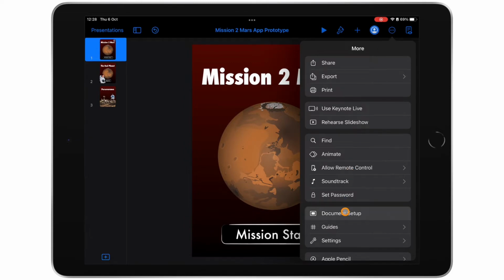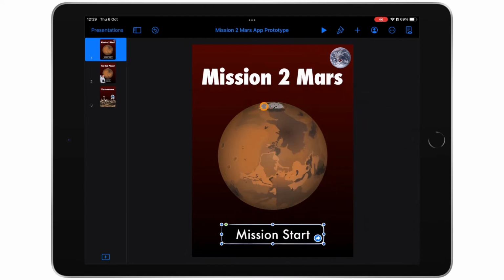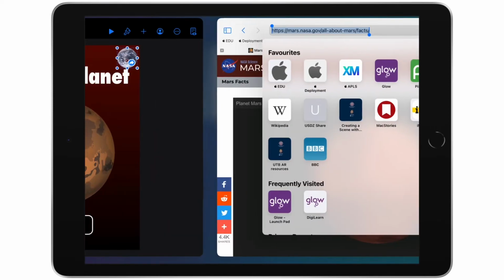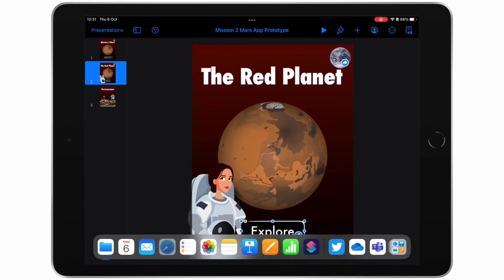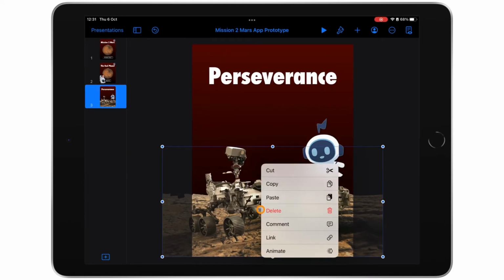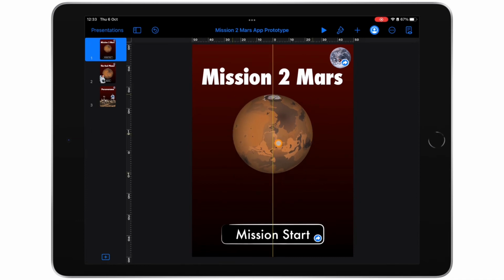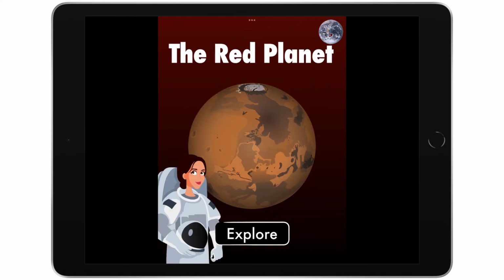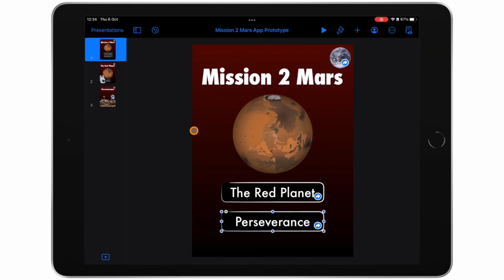SDLW22 App Prototype & Design w/Keynote & iPad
In this video we explore the best way to design and prototype an app using Keynote on iPad. No coding is require for these sessions, its all digital literacy skills. Keynote, PowerPoint, or Google Slides can prototype apps using hyperlinks. Brainstorm, plan, prototype, and evaluate. It’s a process that build digital literacy skills.